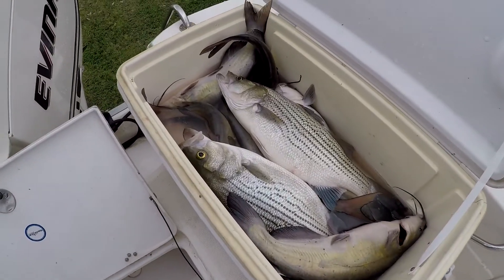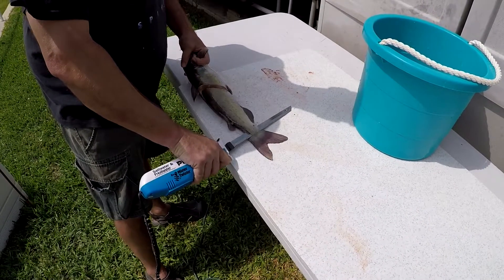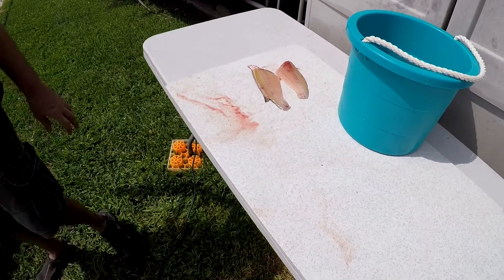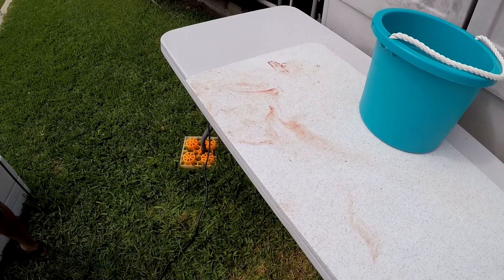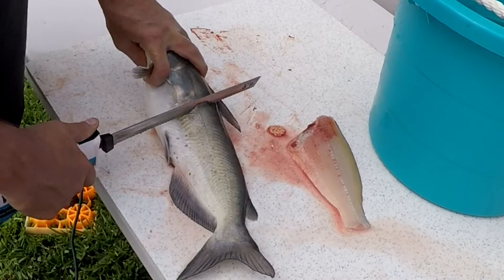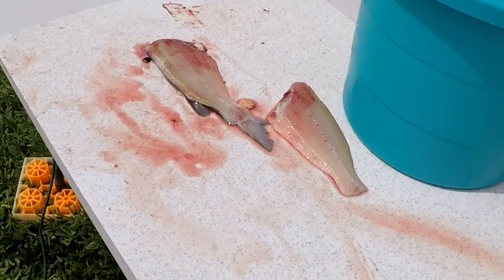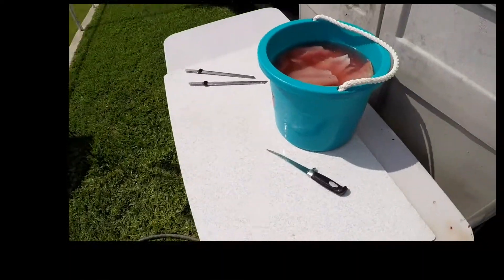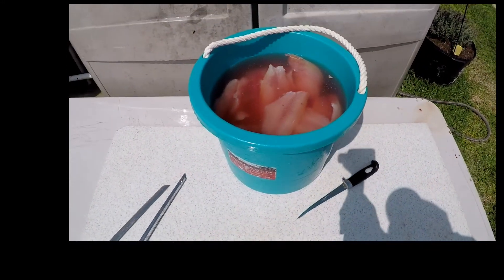How To | Using an electric knife to quickly fillet catfish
how we use our electric knife to fillet catfish in under 60 seconds.
channel catfish for the fryer in short order.
Addicted Texas Outdoors
Gear we use:
Mister Twister 120v electric knife (green & Yellow)
Mister Twister 120v Piranha Knife
Rapala 9" Fish'n fillet knife